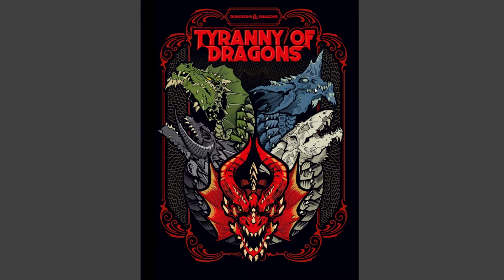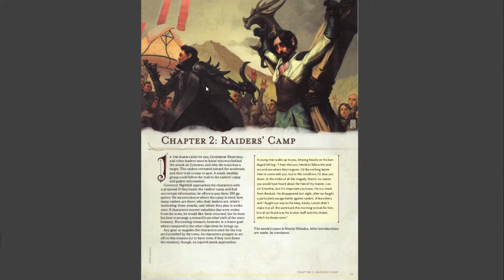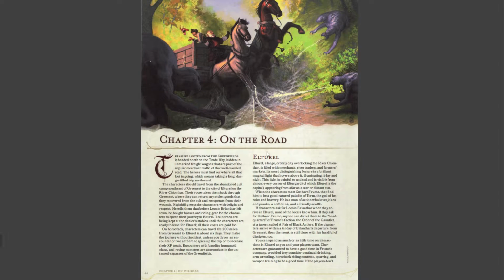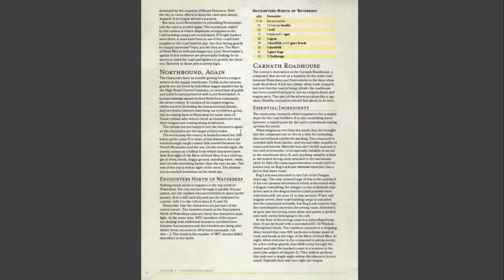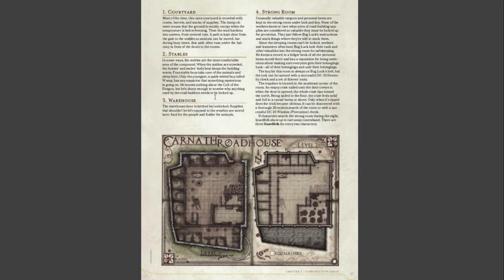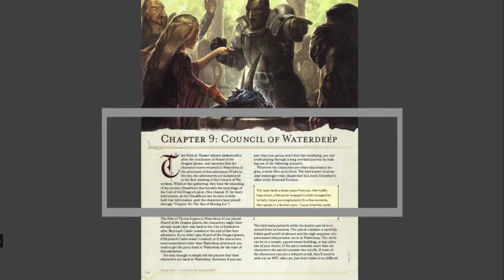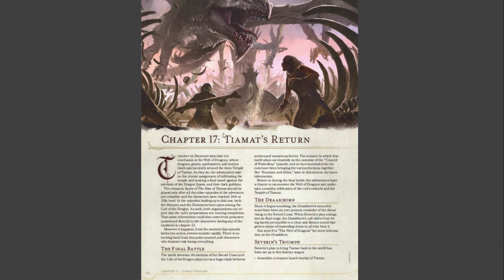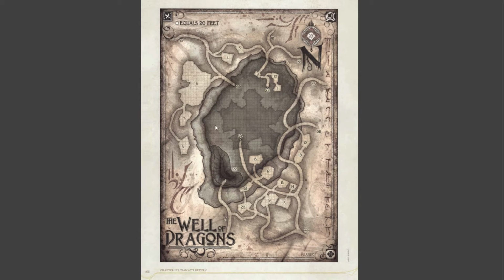D&D | Running The Tyranny of Dragons | DM Tips & Tricks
In today's video, we take a look at The Tyranny of Dragons first released towards the start of 5e. Although it isn't rated as the best adventure ever I think it has the makings to be a very memorable one!  Hope you have fun!

My goal on YouTube is to help introduce and offer advice to people wishing to enter into the unique hobbies of board/video games, D&D, collectible card games, and more.
If I can help just one person with a purchase, starting a hobby that will change their life or just help you waste a few minutes of the day, then I have done my job.